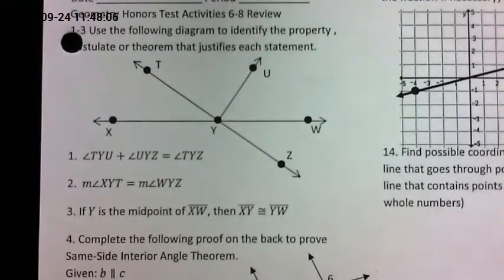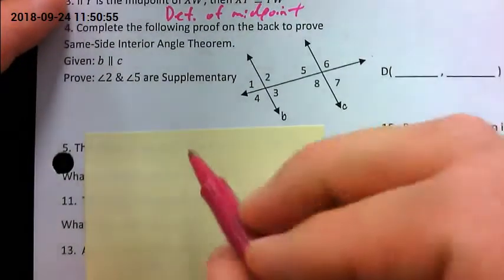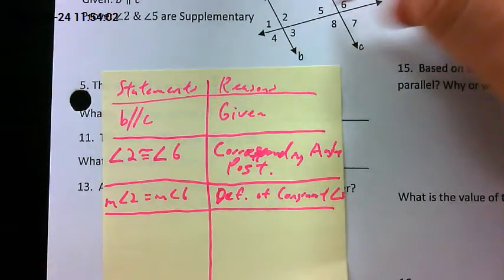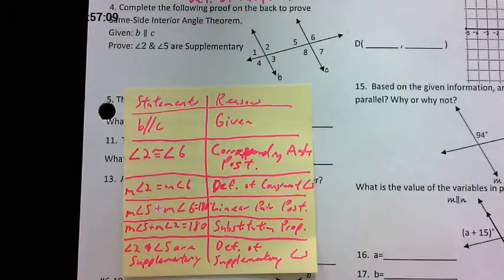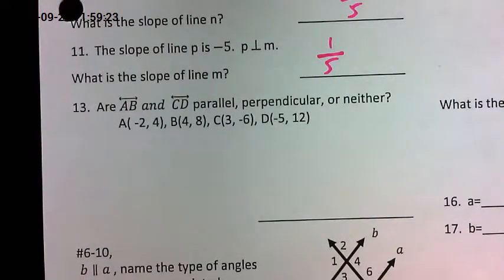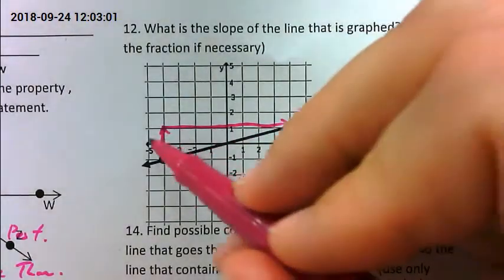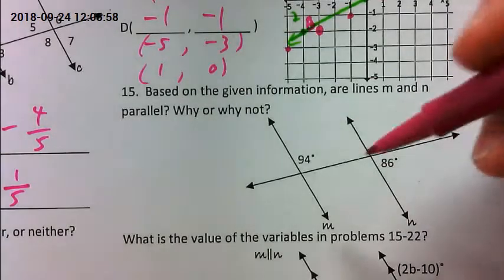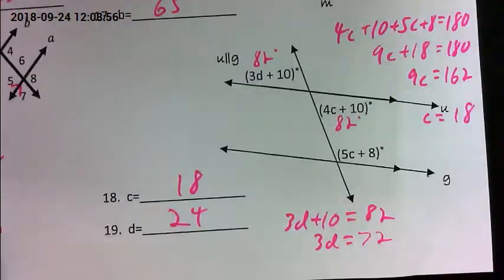20180924 review 6 1 8 2